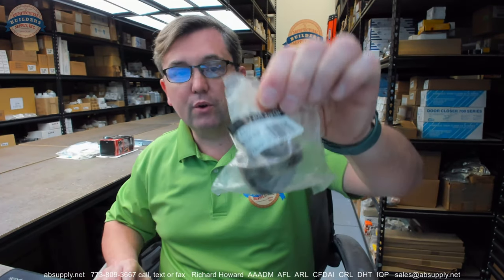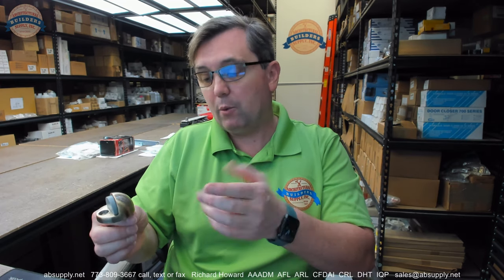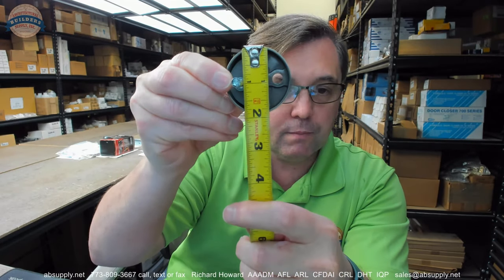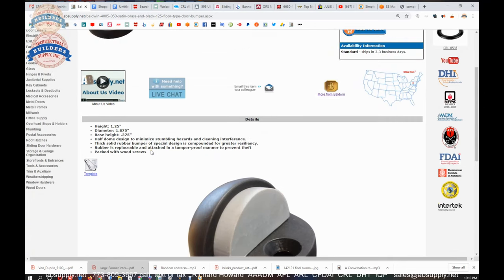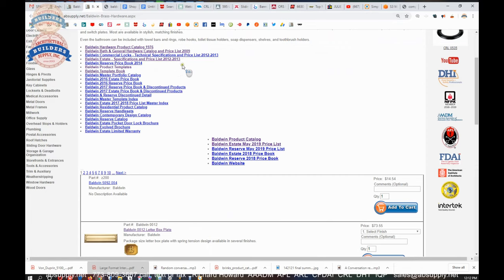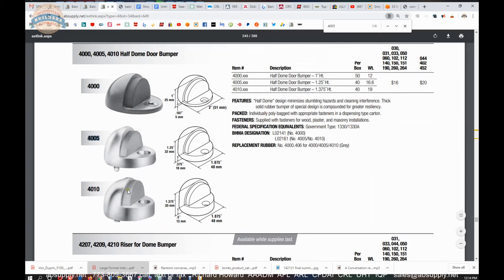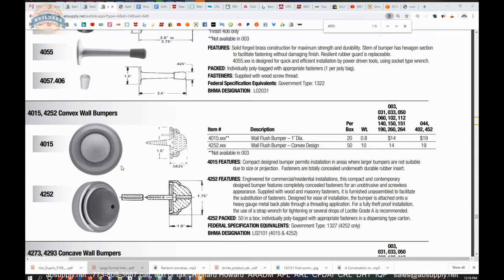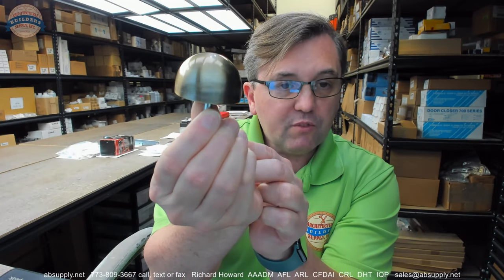Baldwin 4005 050 Satin Brass And Black 1 25 Floor Type Door Bumper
This video from absupply.net is to bring you a closer look at the Baldwin 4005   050 Satin Brass And Black 1 25 Floor Type Door Bumper where we will visually review the item along with its dimensional properties and its intended uses.